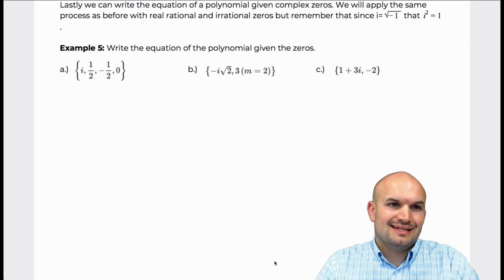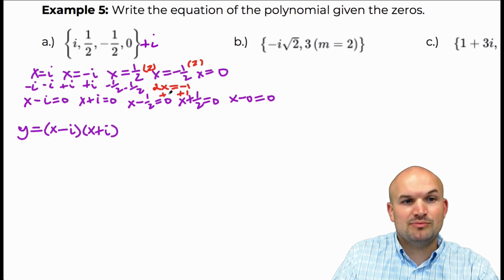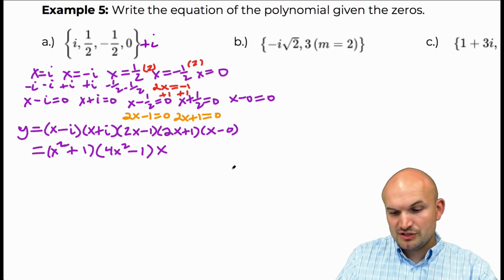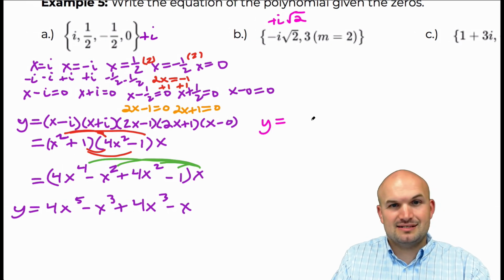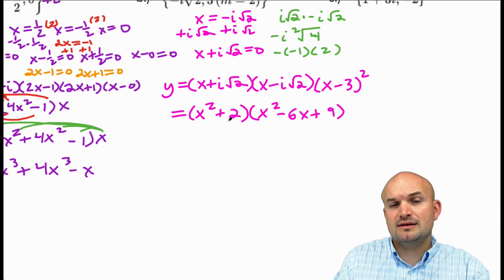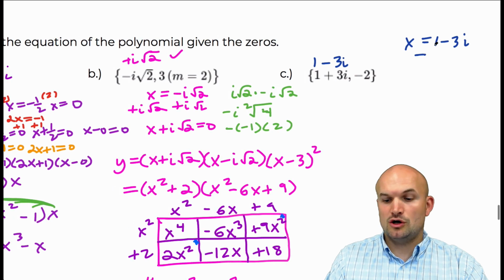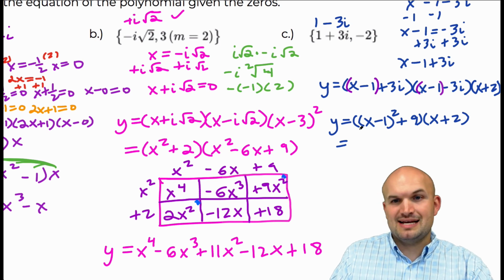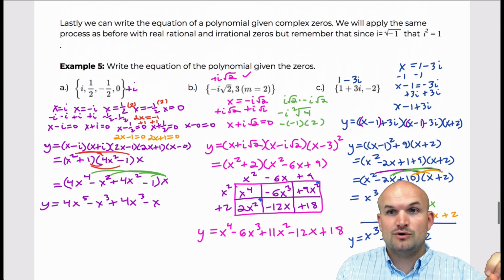Writing Equations with Complex Zeros